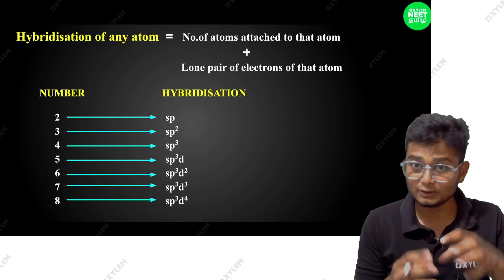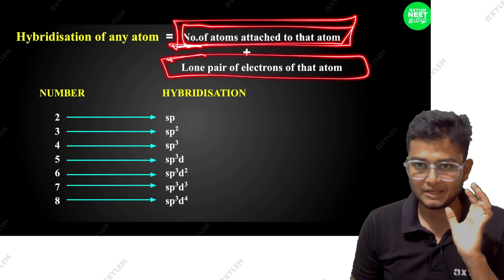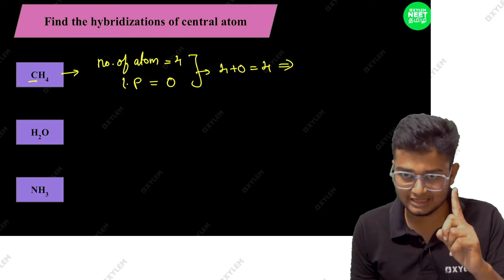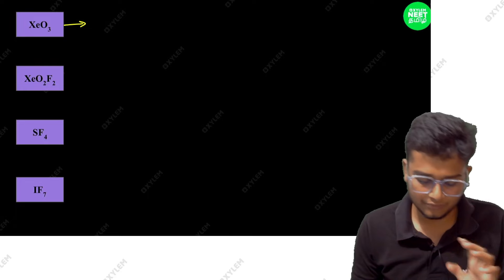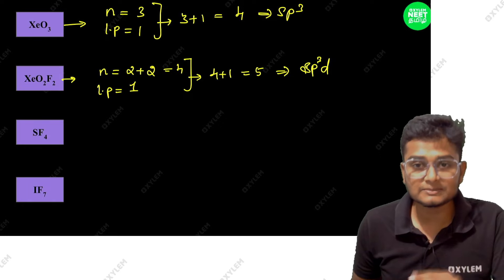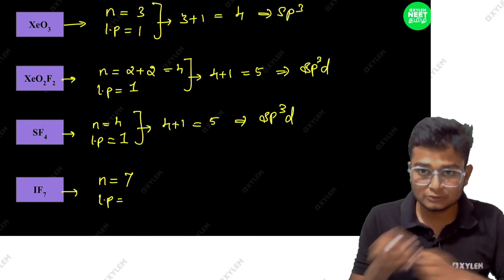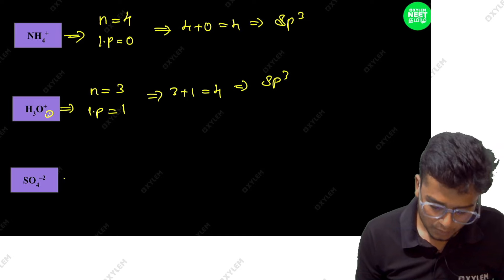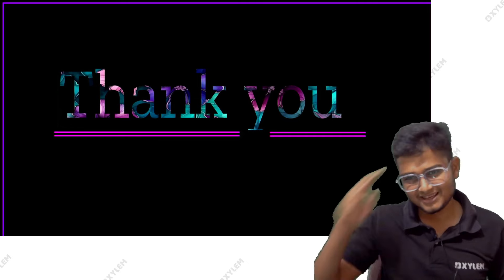4 Marks in 10 Minutes (Super Trick to Find Hybridisation of any Atom) | Anish Sir | Xylem NEET Tamil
Follow the steps:
➡️ STEP 1 : Click the above link & Register your Mobile number
➡️ STEP 2 : Select the "THALAPATHY or VETRI BATCH "
➡️ STEP 3 : In Order summary just select the "PROCEED TO BUY"
➡️ STEP 4 : Smile😊 and Study with XYLEM📚.

physics neet2025 onlineclass xylemtamilXylem Biology expert Amrit Sir will discuss the summary of "Became a NEET topper in 15 Days!! for NEET preparation students".